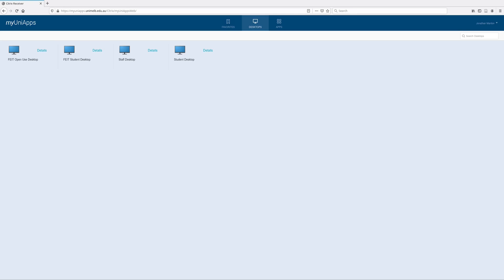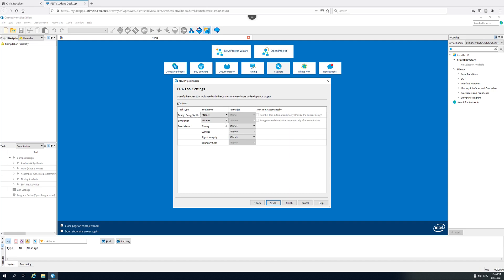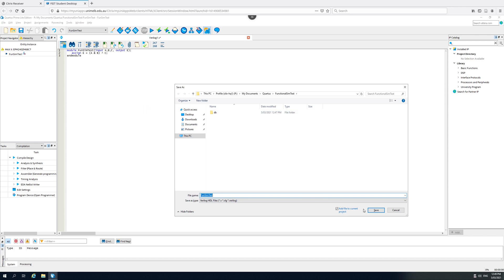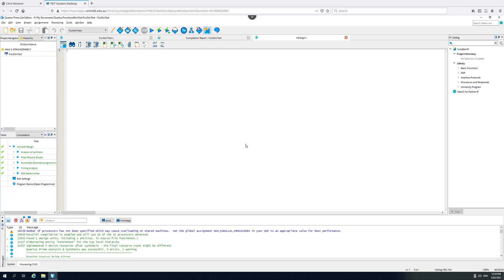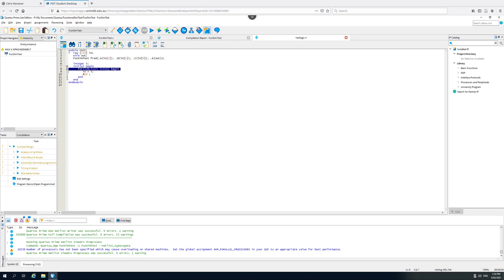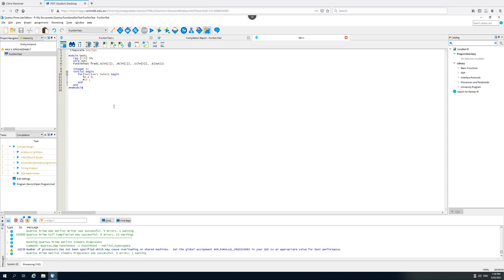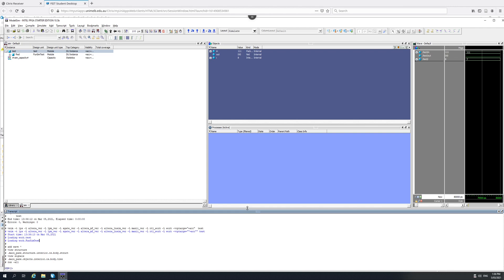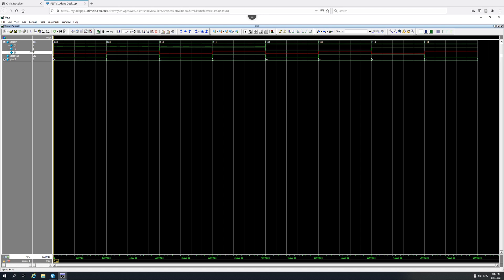2021 DS 3E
This video is embedded into my lecture notes for Digital Systems. It shows how to perform a functional simulation (called an RTL Simulation) in Quartus. The actual simulation is done in ModelSim, but Quartus automatically calls ModelSim for us.